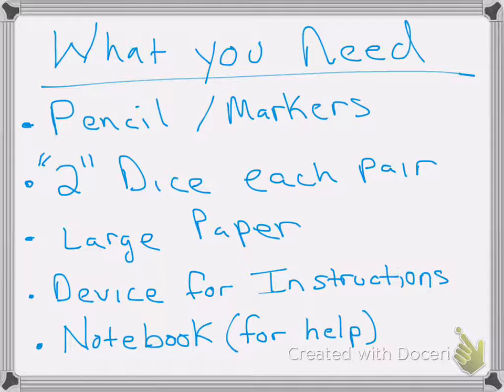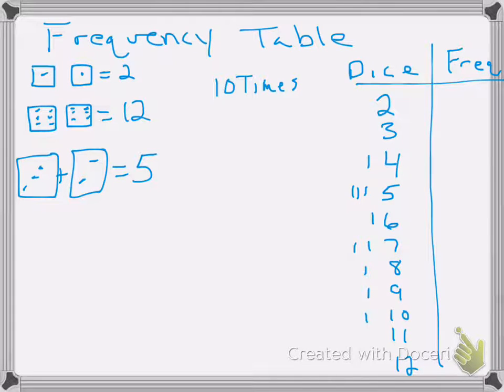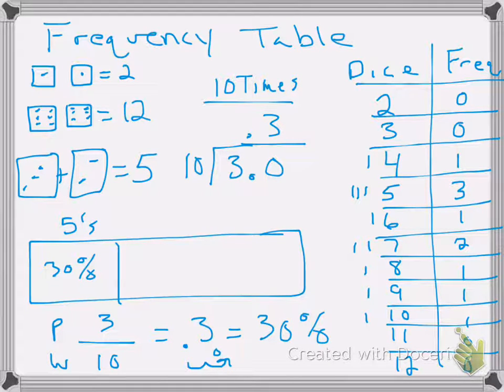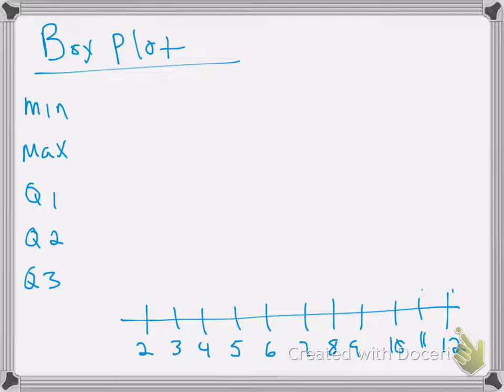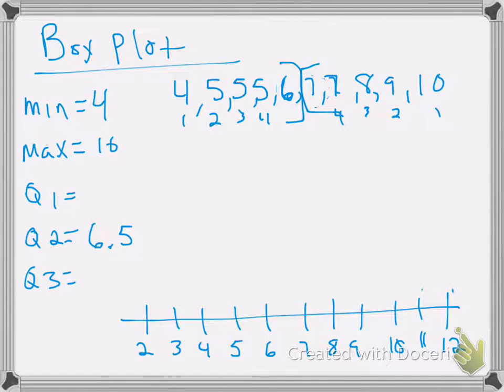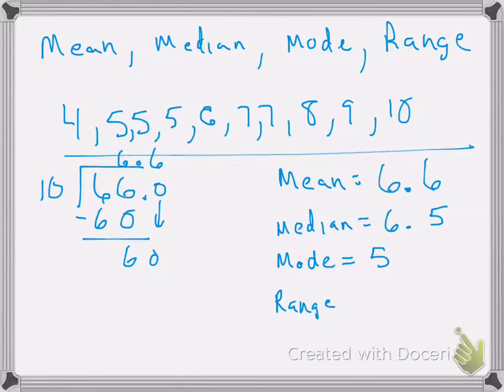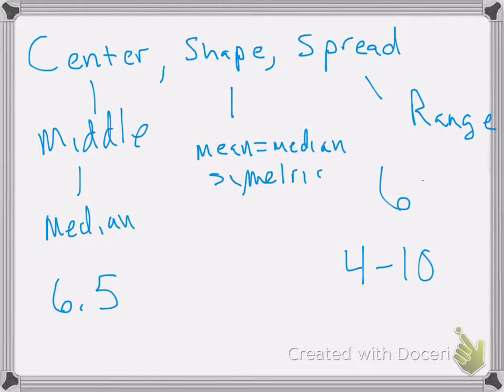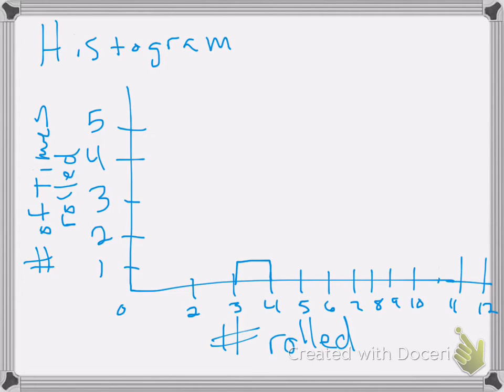Thursday class work 12-1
Instructions and examples of what to do on class work today. 12-1